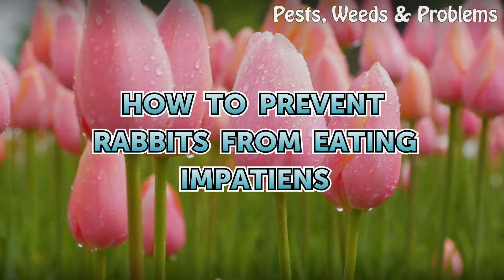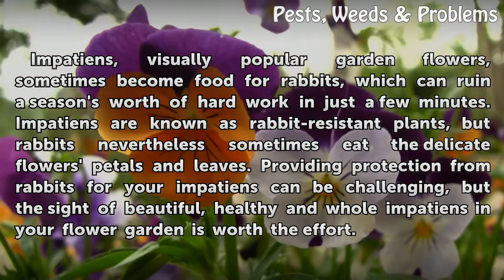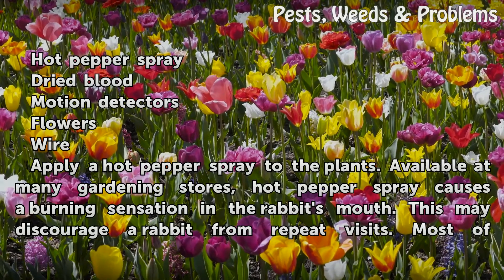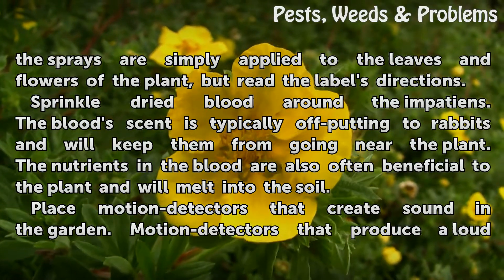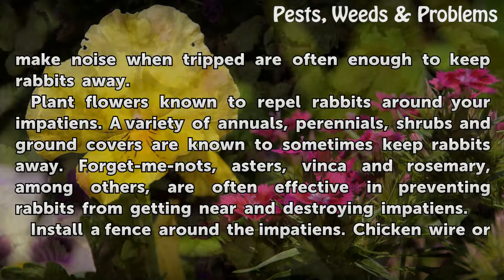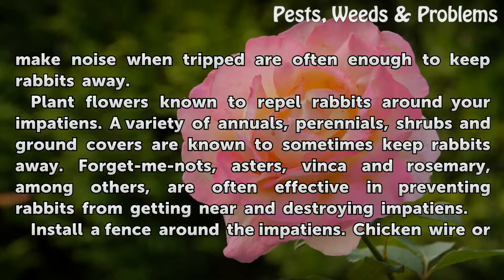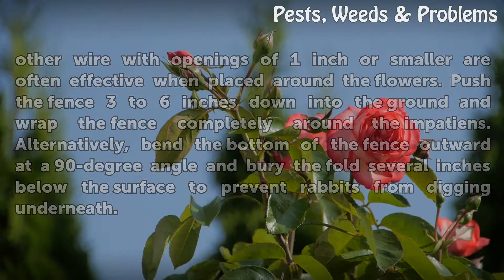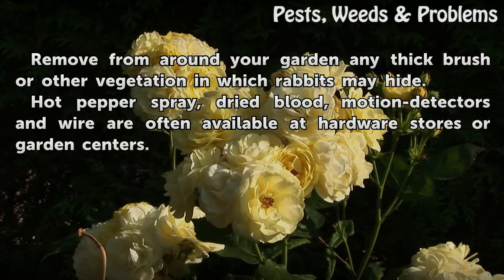How to Prevent Rabbits from Eating Impatiens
How to Prevent Rabbits from Eating Impatiens. Impatiens, visually popular garden flowers, sometimes become food for rabbits, which can ruin a season's worth of hard work in just a few minutes. Impatiens are known as rabbit-resistant plants, but rabbits nevertheless sometimes eat the delicate flowers' petals and leaves. Providing protection from...

Table of contents How to Prevent Rabbits from Eating Impatiens
Things You'll Need 00:47
Tips & Warnings 02:25